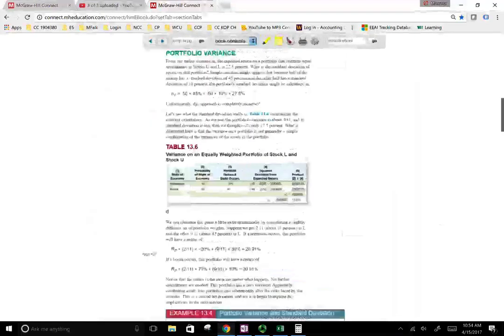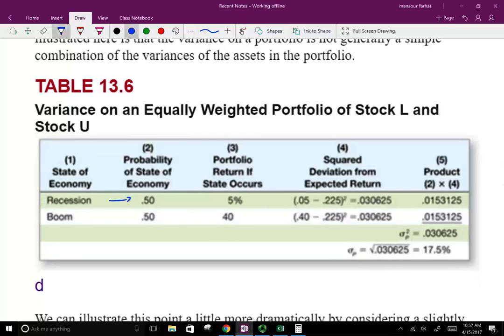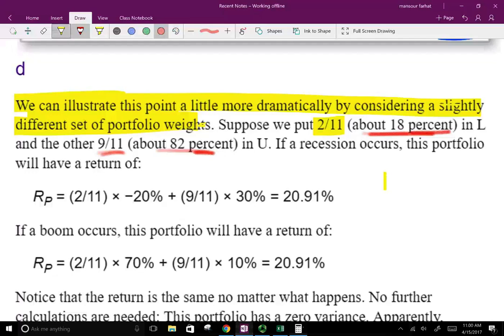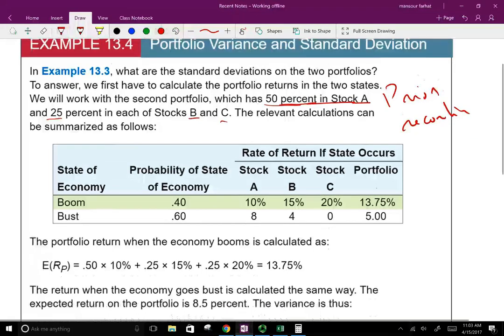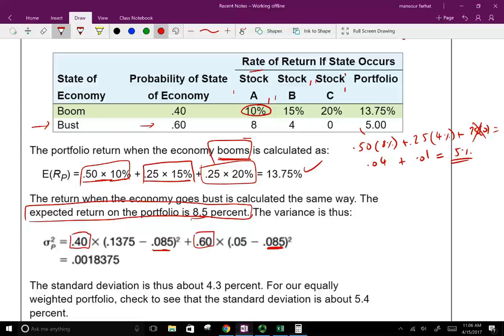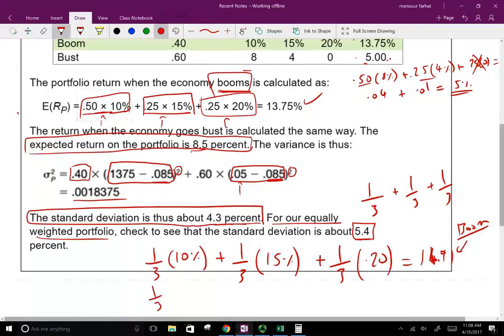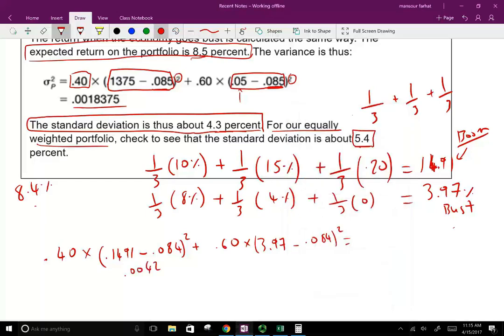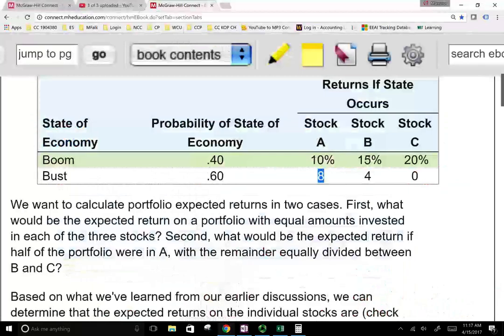Portfolio Variance | Corporate Finance | CPA Exam BAR | CMA Exam | Chp 13 p 3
How do you calculate portfolio variance and standard deviation? This lecture shows why averaging individual standard deviations is wrong and how combining assets reduces portfolio risk through diversification — a BAR topic for CPA and CMA candidates and finance students studying risk and return.

Video Timeline & Key Concepts:
0:30 — Portfolio risk management and the effect of weights
2:46 — The calculation process for portfolio variance
5:15 — The impact of weighting on portfolio risk
8:04 — Full portfolio calculation example
20:46 — Main takeaway: diversification mitigates risk

Frequently Asked Questions:

How do you calculate portfolio variance?

You find the portfolio’s expected return, then for each economic state compute the deviation from that expected return, square it, and weight it by the probability of that state, then sum the results.

Why can’t you just average individual standard deviations?

Averaging individual standard deviations ignores how assets move together. Because returns are not perfectly correlated, the portfolio’s risk is usually lower than the weighted average of individual risks.

How does portfolio weighting affect risk?

Changing the proportion invested in each asset changes both the expected return and the variance, so choosing weights carefully can lower the portfolio’s overall standard deviation.

What is the main benefit of diversification?

Diversification reduces risk. Allocating more to assets that do not move together across economic conditions lowers the portfolio’s overall volatility.

What is portfolio standard deviation?

Portfolio standard deviation is the square root of portfolio variance and measures the total risk or volatility of the combined set of investments.